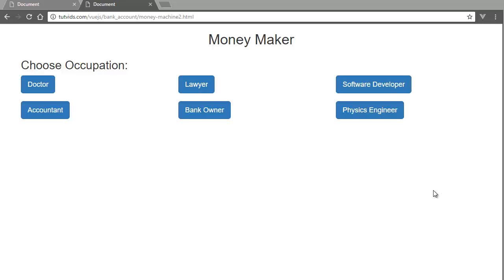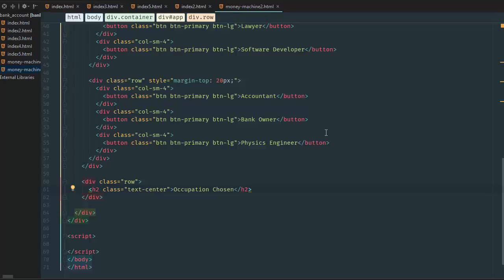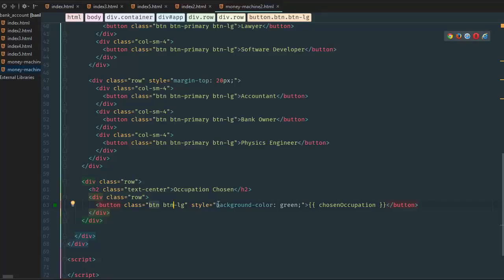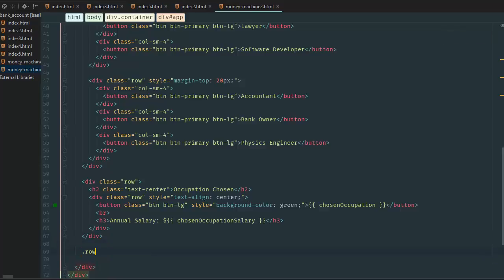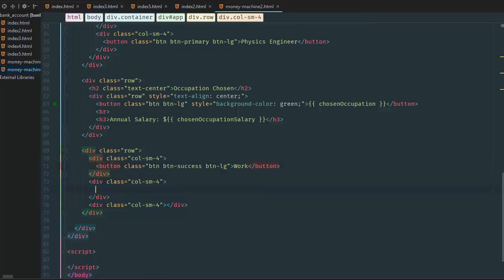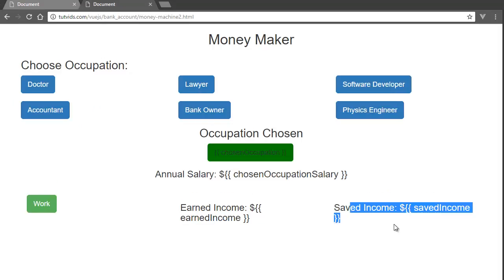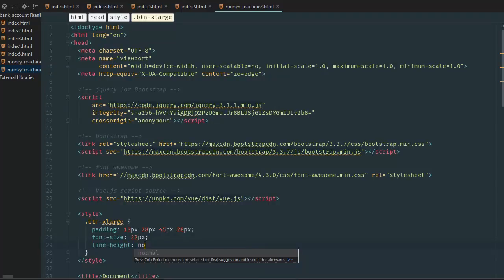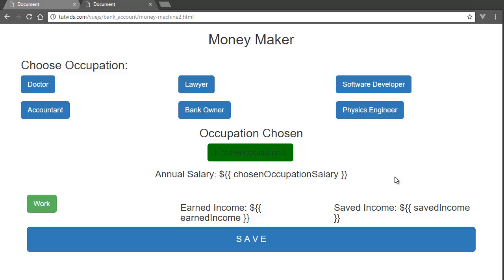Part 3 - Inputting Vue.js Variables Inside Bootstrap Framework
Save More Money by Reading This Book - 925 Ideas to Help You Save Money